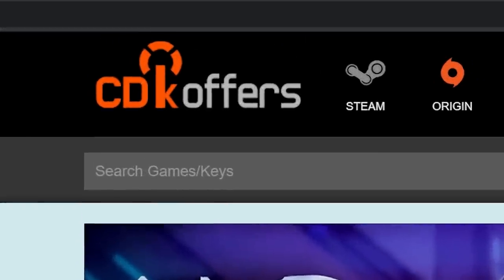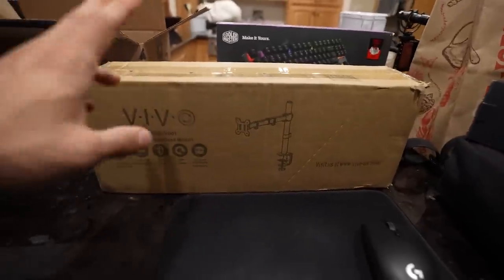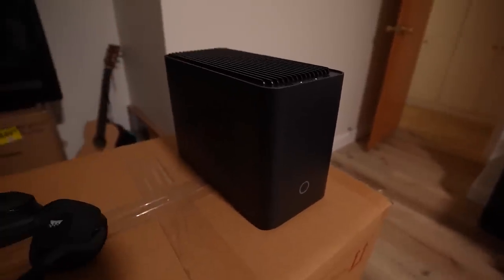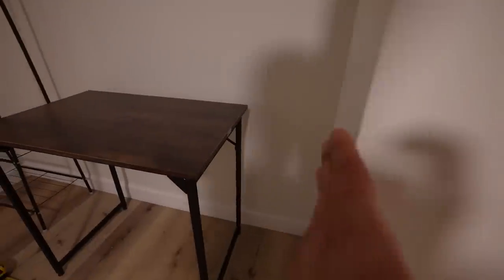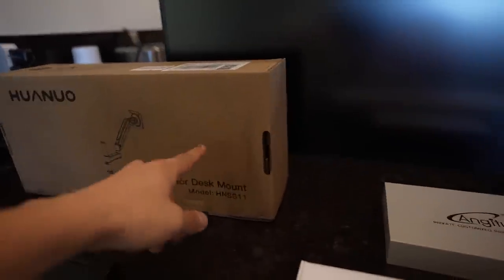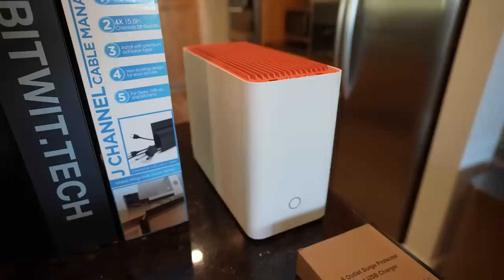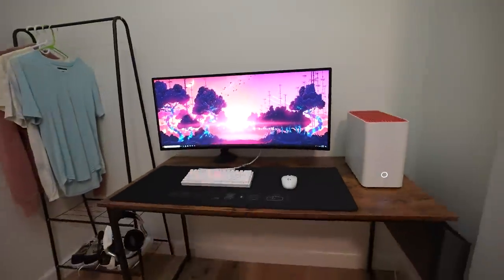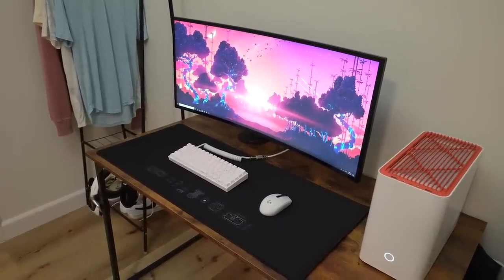I built a PC gaming setup in my closet (Tiny battlestation!)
Sponsor - Check out CDKeyOffers.com for the best deals on software keys!

With my new roommate's move-in date just around the corner, I set out to build him a super compact PC gaming setup in the closet of my guest bedroom.

Desk: CubiCubi 47" Computer Desk
Monitor: LG UltraGear 27GP850 (16:9)
Monitor: LG UltraGear 34GK950F-B (21:9)
Monitor stand: HUANUO Single Monitor Stand
Mouse: Logitech G305 Wireless
Keyboard: Cooler Master MK730
Keyboard: Anne Pro 2
Angitu Coiled USB-C cable
Headset: Corsair Void RGB Elite Wireless
Cable channel raceway